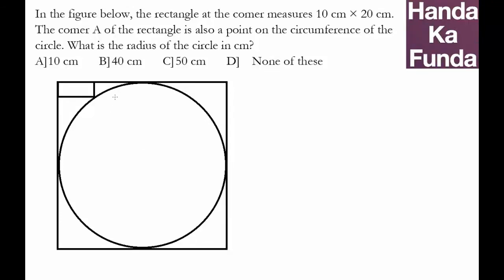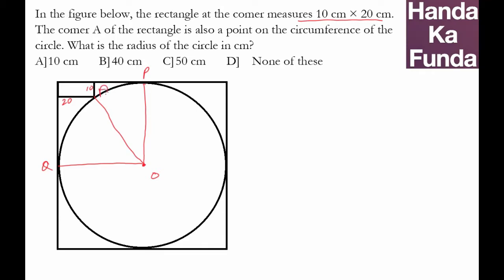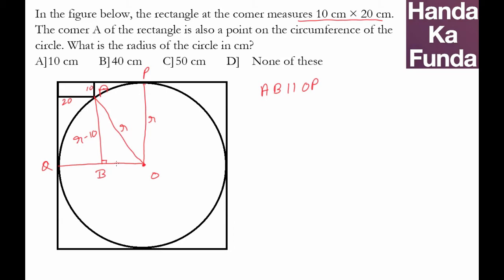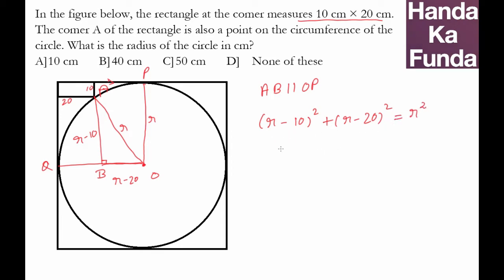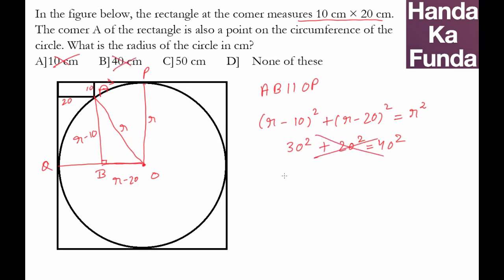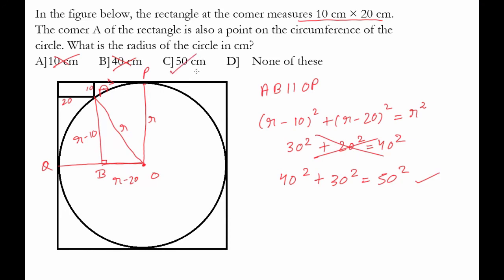CAT Exam Online Coaching Preparation Material - Geometry - Handa Ka Funda (C03GE09)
In the figure below, the rectangle at the comer measures 10 cm 20 cm. The comer A of the rectangle is also a point on the circumference of the circle. What is the radius of the circle in cm?

(1) 10cm     (2) 40 cm      (3) 50 cm     (4) None of these